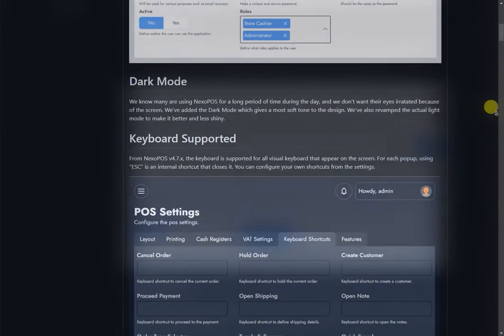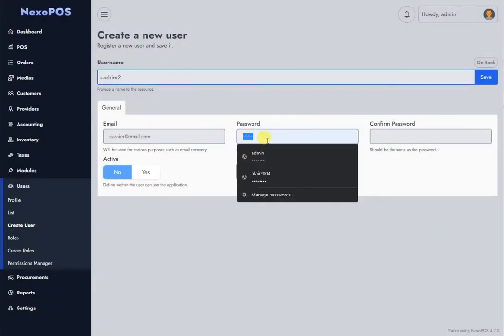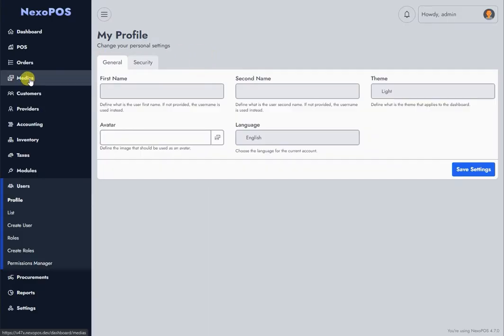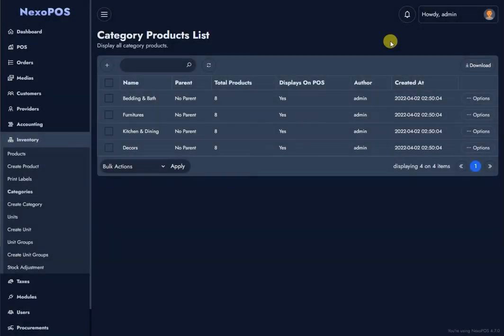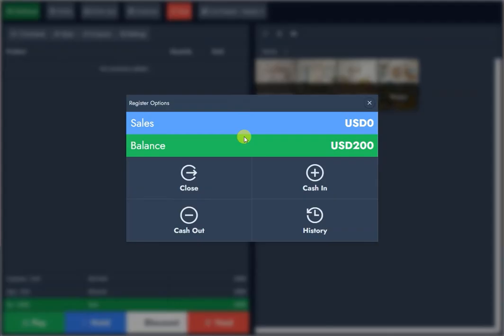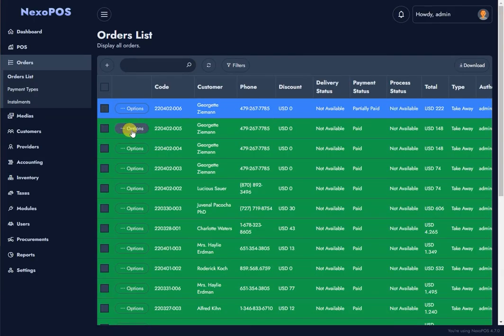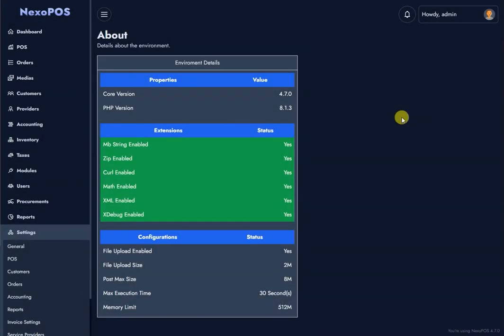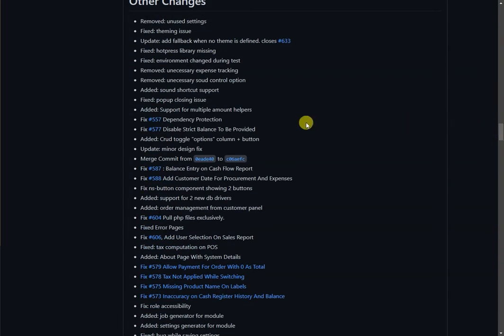NexoPOS v4.7.x : Update Features Explained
Learn what are the new changes on this update of NexoPOS 4.7.x the free CRM and Inventory manager build with Laravel and Vue.js.